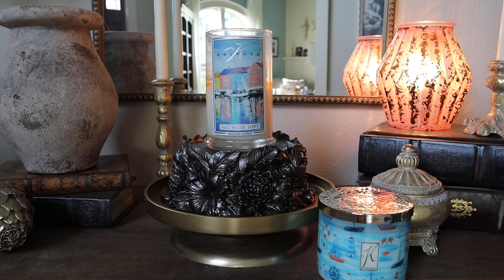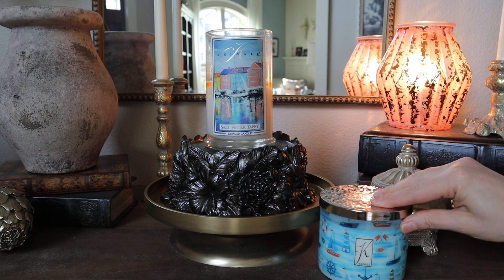Candle Review: Kringle Salt Water Taffy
The blurriness clears a minute or so into the video. Sorry about that!

Hey friends! Let's talk in depth about the new Kringle Candle scent in Salt Water Taffy. This one  has a strange, funky scent when not lit, but smells amazing when burning. I have never had this happen with a candle lol. What is your experience?